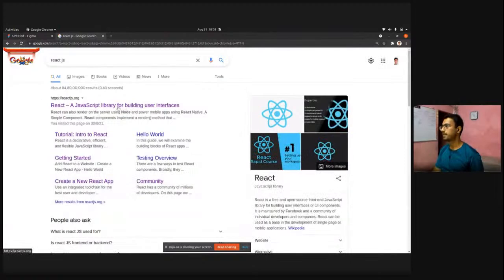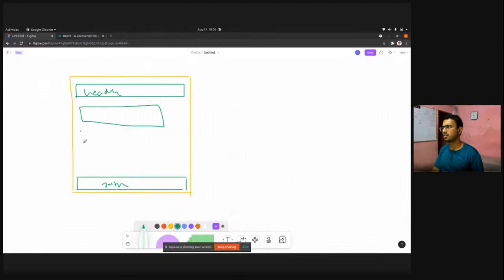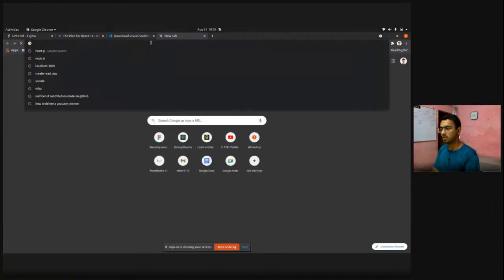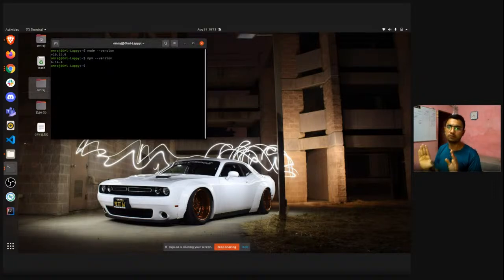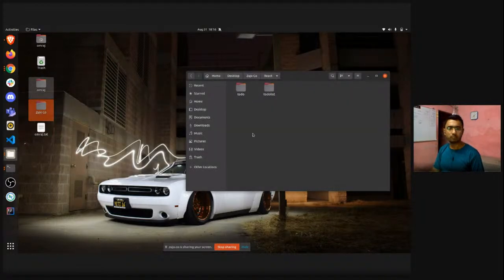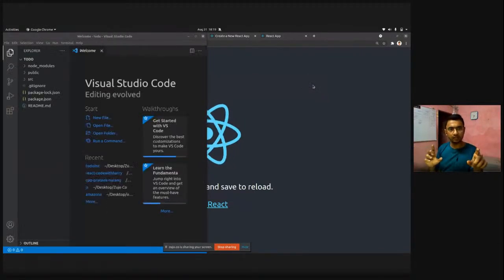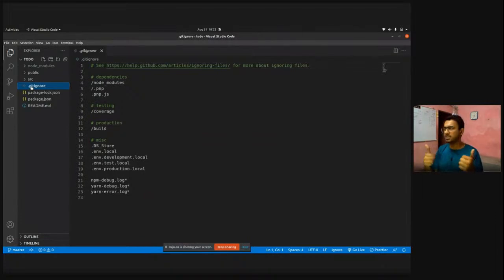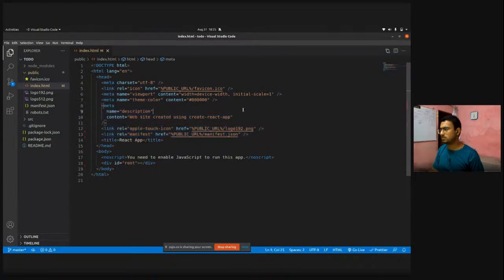Learn All about JSX English| Learn React JS In English| Introduction JSX| React JS Intro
To all the learners,
Finally, we are going to start our workshop and today's the first day of our React Development Workshop
Some basic concepts and a little advanced knowledge of JSX

And you can learn all this In English